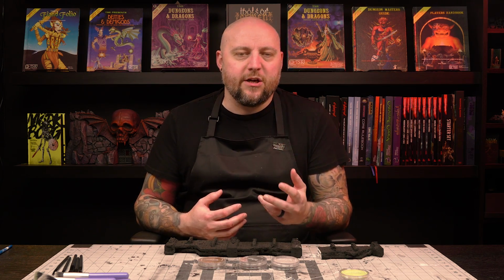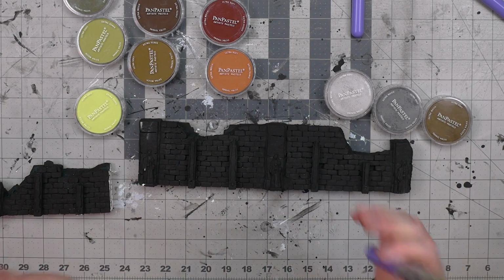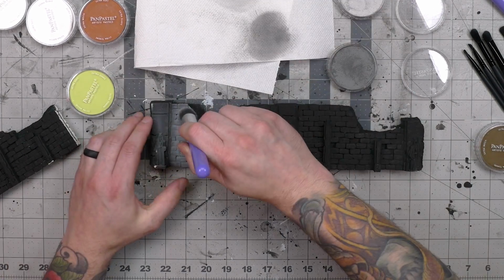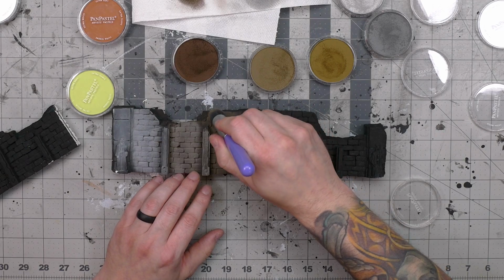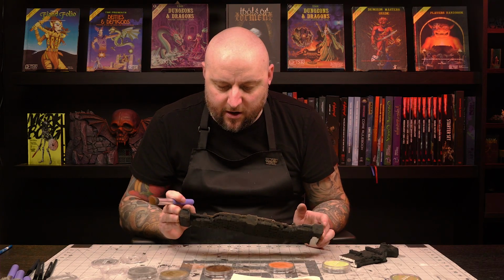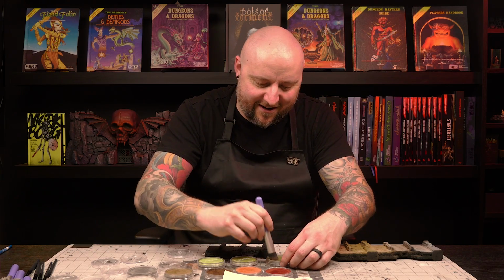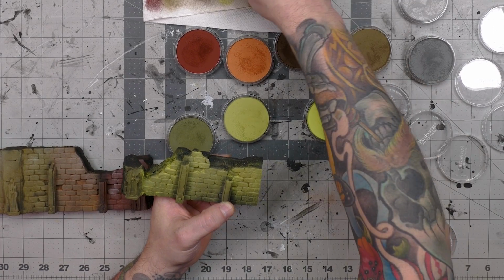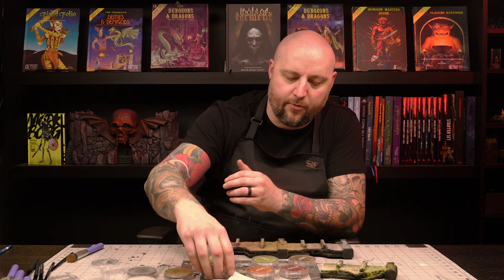Better than paint? Using PanPastels on Terrain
Trying out PanPestels for painting terrain.,